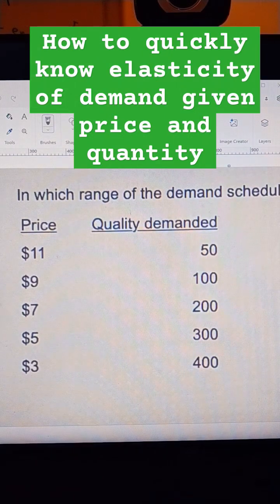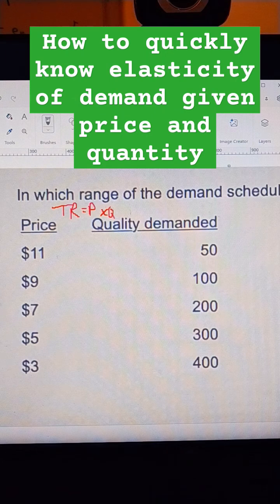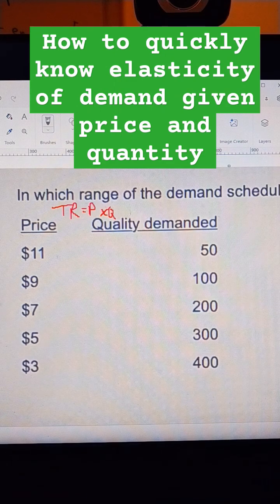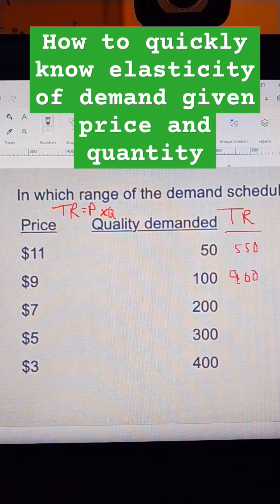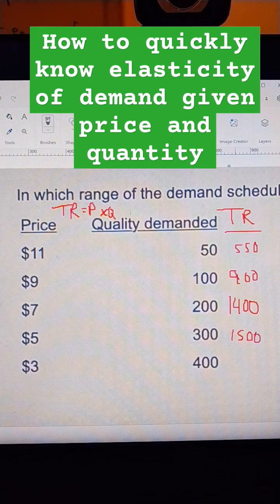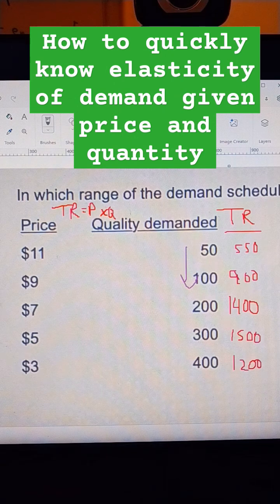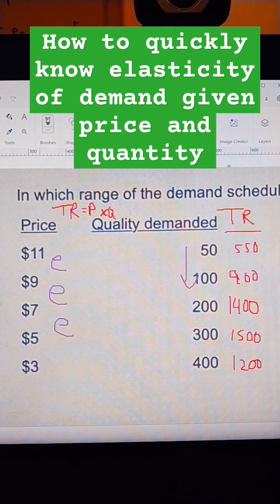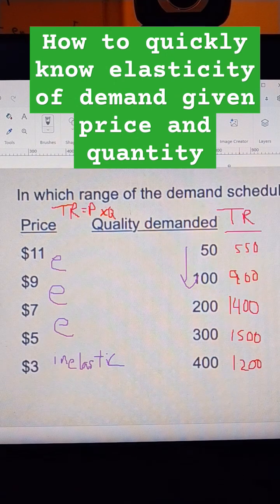How to quickly know elasticity of demand given price and quantity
In which range of the demand schedule is demand price inelastic?